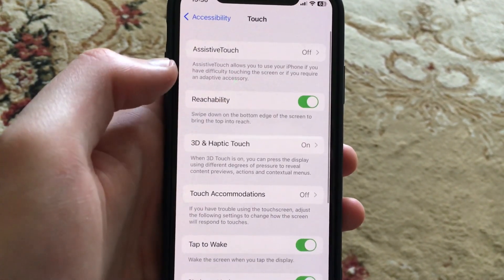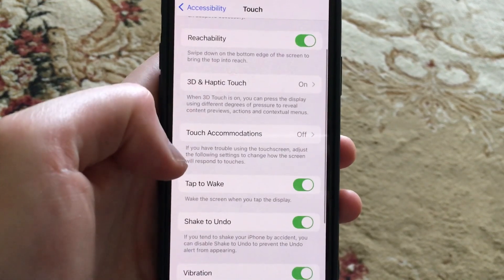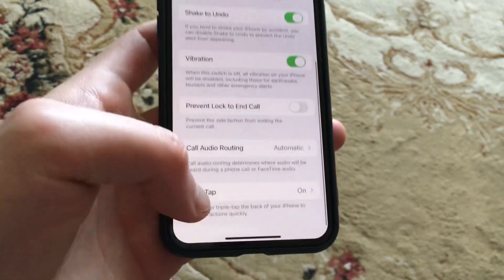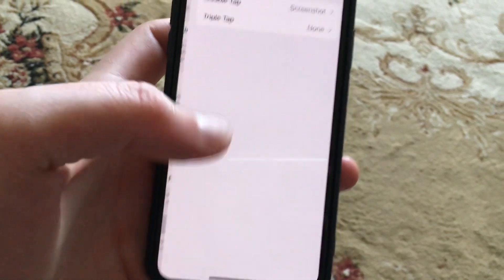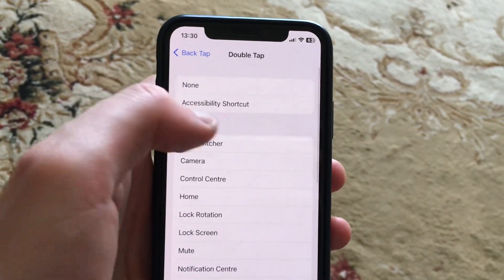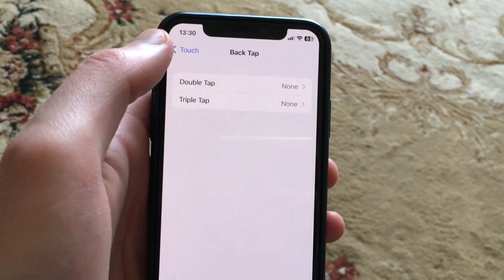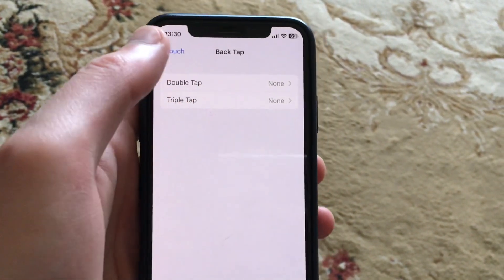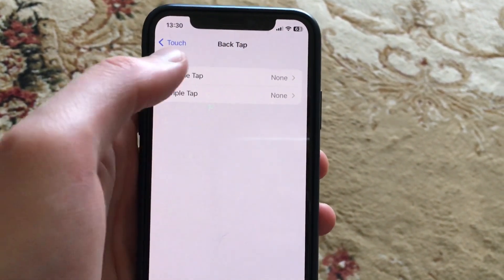How To Stop iPhone Taking Auto Screenshots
How To Stop iPhone Making Auto Screenshot